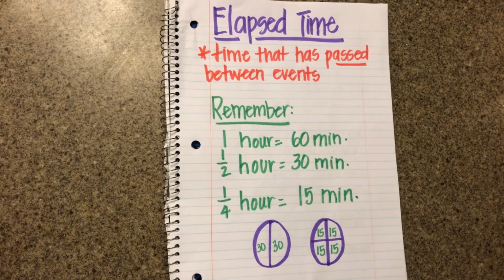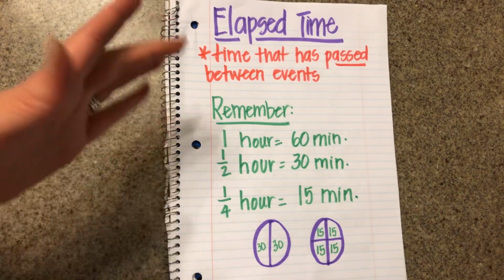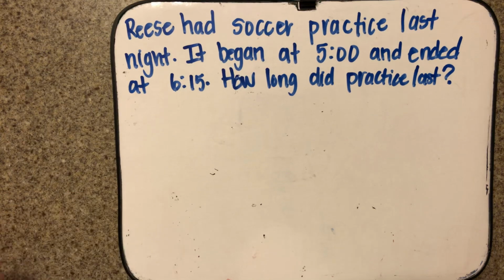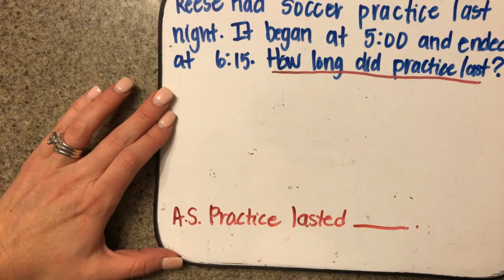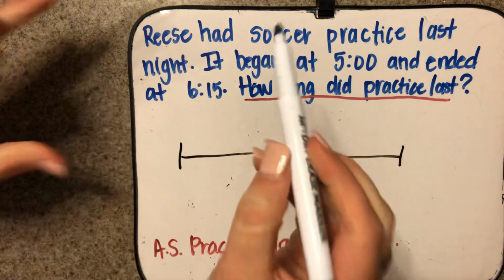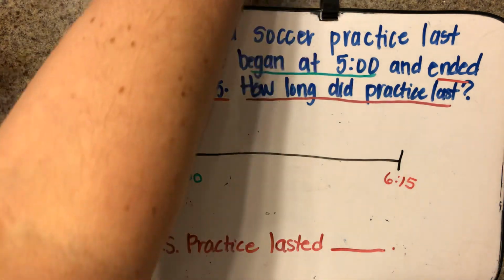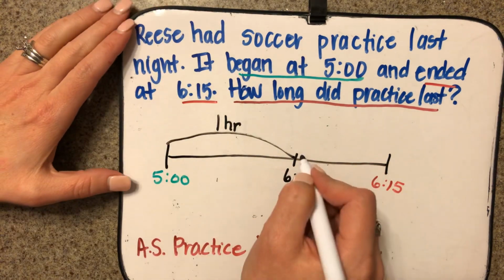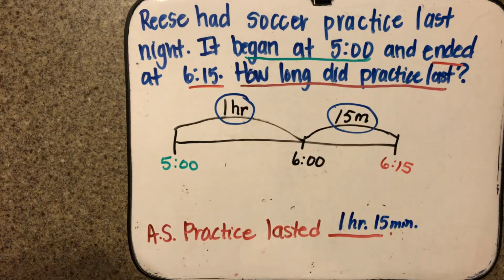Determining elapsed time using a number line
In this video, students will solve an elapsed time word problem using the number line strategy.